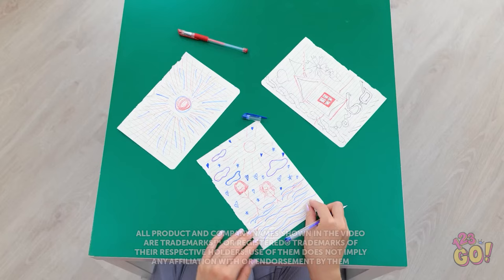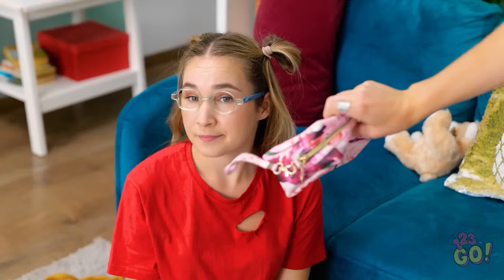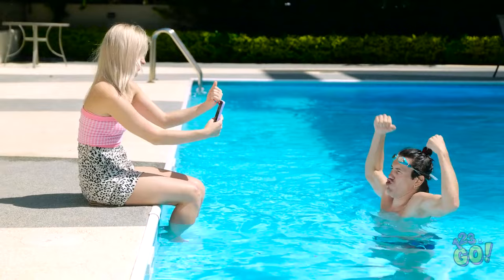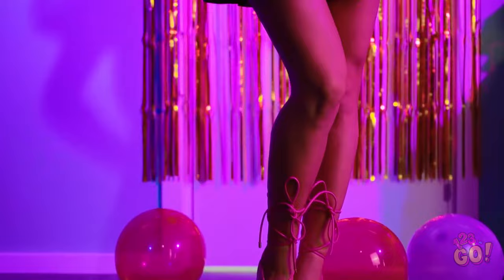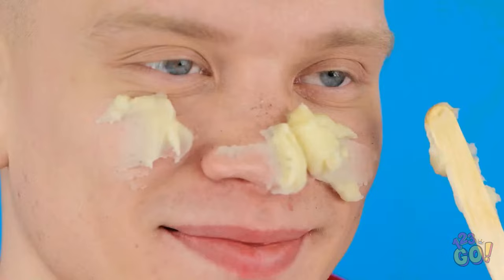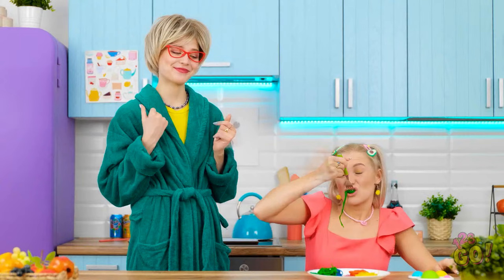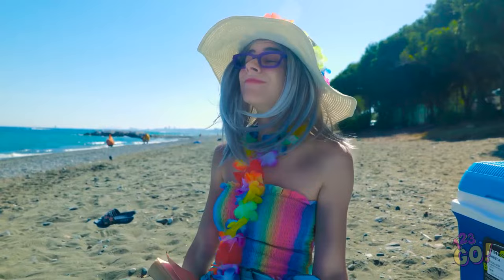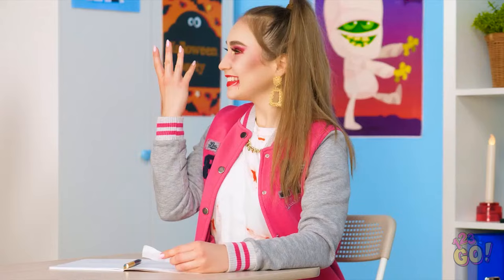BECOMING BARBIE IN REAL LIFE 🎀💄 How to Become Popular in a Rich College! by 123 GO!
Step into the glamorous world of Barbie 💖✨ Whether you're looking to enhance your style, boost your confidence, or simply embrace the magic of Barbie, this video has everything you need to become the ultimate campus sensation.

So grab your heels and get ready to shine bright like Barbie in the real world! 🚀 Don't forget to hit the like button, subscribe to our channel for more fabulous content, and ring the notification bell to stay updated on all the latest tips and tricks for living your best life.